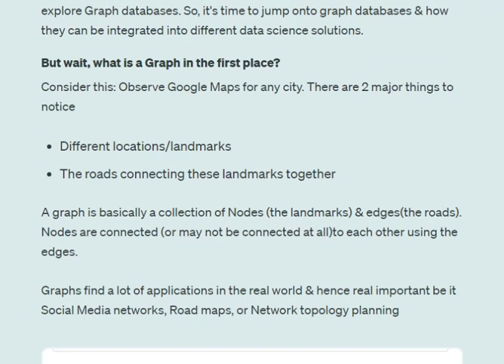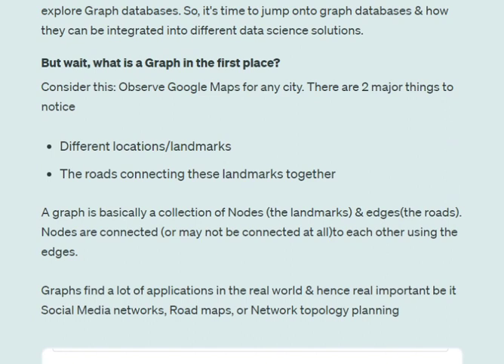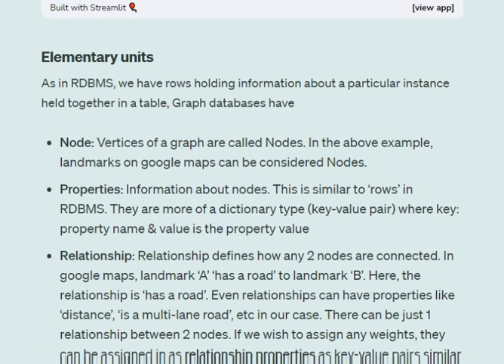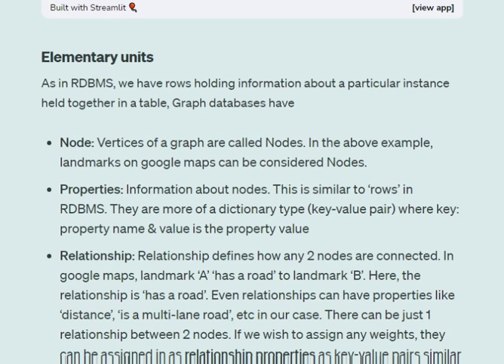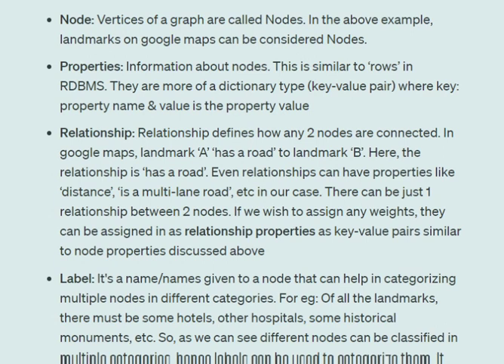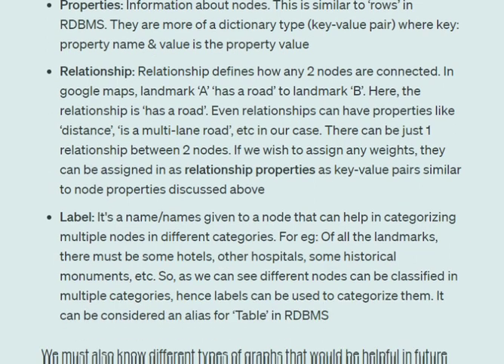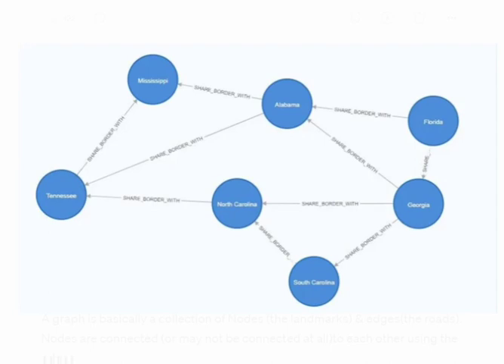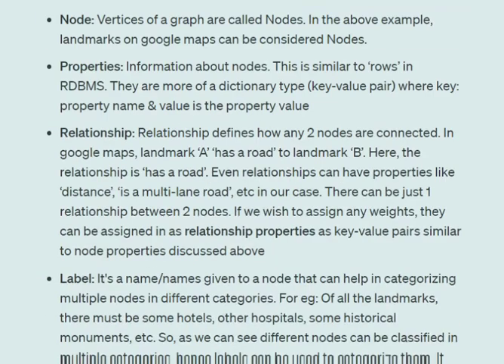Graph Analytics basics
This video is an introductory post to understand graph analytics and data bases for beginners.